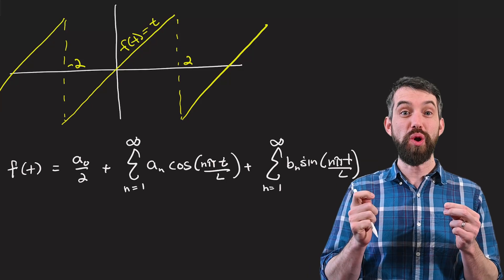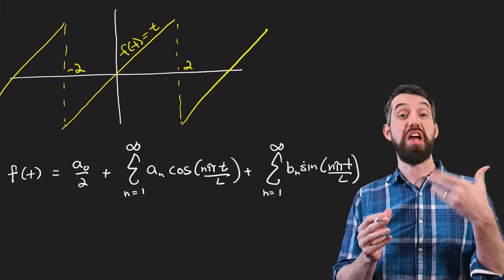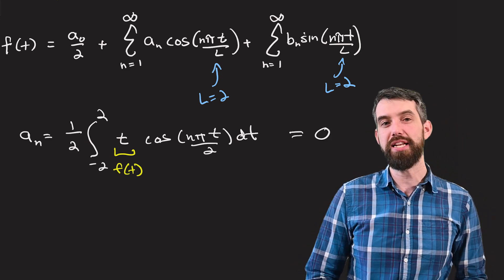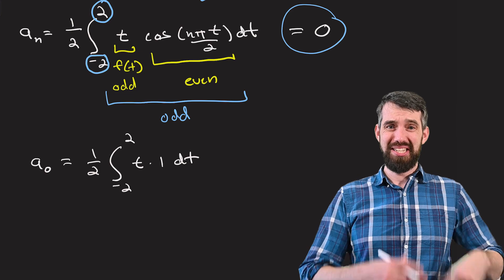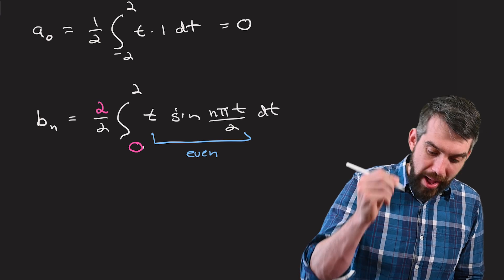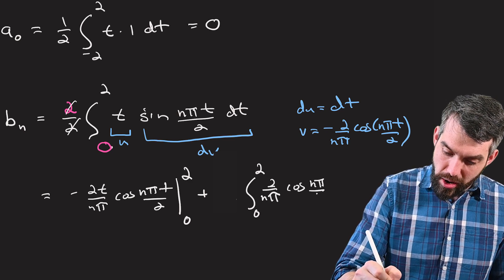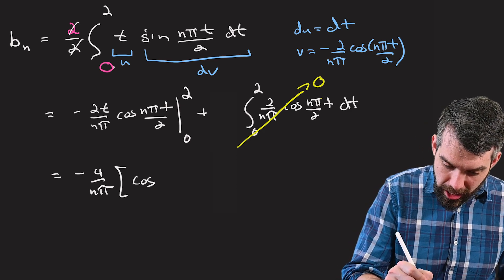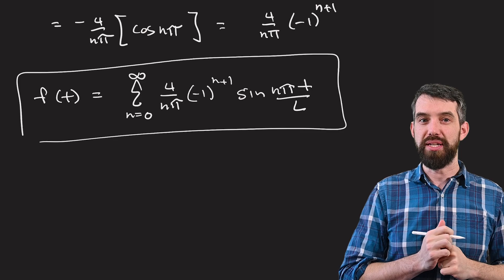Computing the Fourier Series of EVEN or ODD Functions **full example**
In this video we do a full example of computing out a Fourier Series for the case of a sawtooth wave. We get to exploit the fact that this is an odd function where f(-x)=-f(x)) as we can simplify considerably our computations of the Fourier Coefficients if the function is either even or odd.